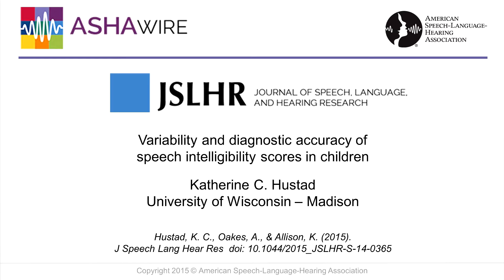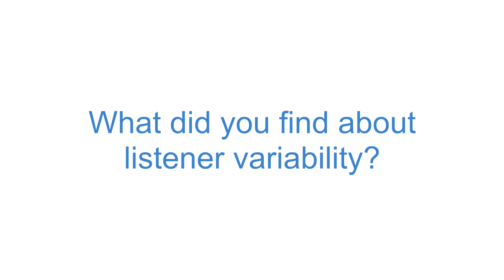Variability and Diagnostic Accuracy of Speech Intelligibility Scores - with Katie Hustad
An interview with Katherine Hustad, University of Wisconsin – Madison

Katie Hustad talks about her recent study examining listener variability as a factor in speech intelligibility, as well as the potential use of intelligibility scores to separate children with speech motor impairment from typically developing children.

Read the full article:
Hustad, K. C., Oakes, A., & Allison, K. (2015). Variability and diagnostic accuracy of speech intelligibility scores in children. J Speech Lang Hear Res doi: 10.1044/2015_JSLHR-S-14-0365